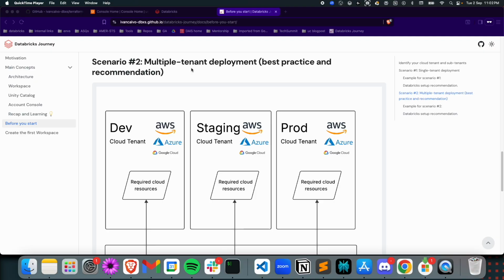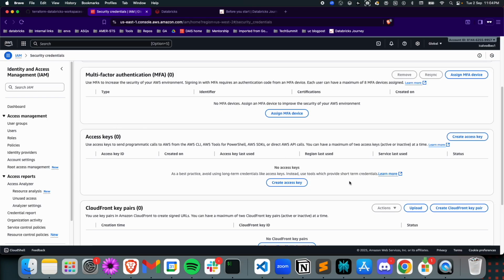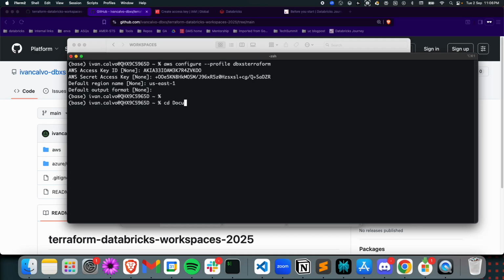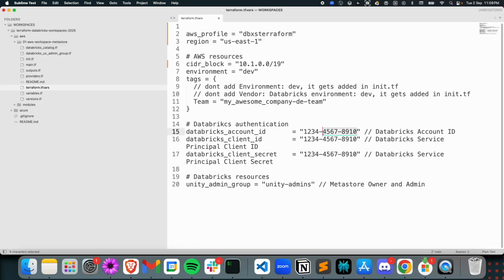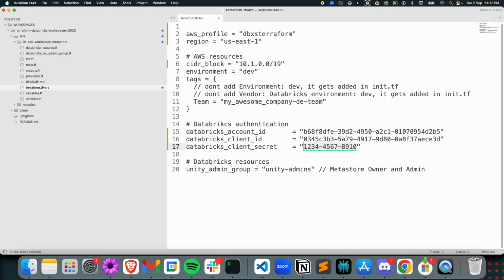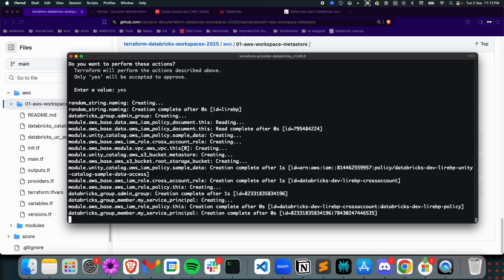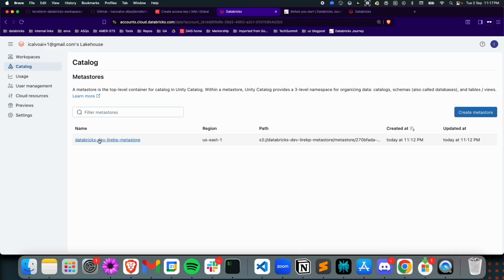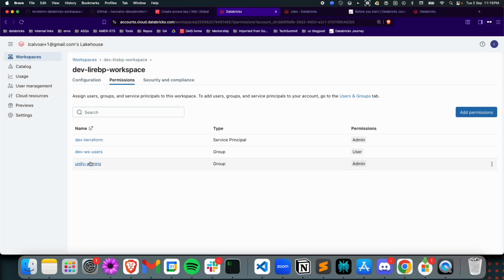How to create a Databricks AWS workspace with a custom-VPC using Terraform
THE REPOSITORY HAS BEEN UPDATED TO A NEWER VERSION (Dec 2025).

+ The deployment walkthrough steps shown on the video is the same.
+ The terraform.tfvars file is what changed to support different deployments.

Check the README.md, then check the terraform.tfvars.example file and use it as a reference from what is shown in the video.

+ Use the terraform.tfvars.example as a reference.
+ Use  Network Option #1.
+ Metastore: check if there is a metastore on the account console; if so, pass the name; if not, create a new one using the respective configuration.